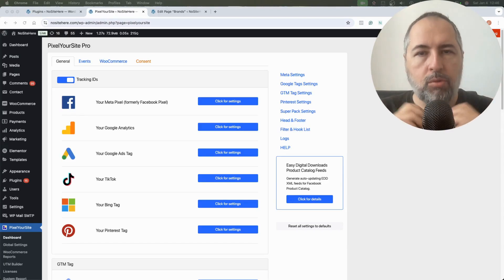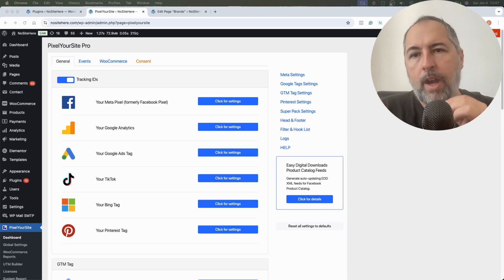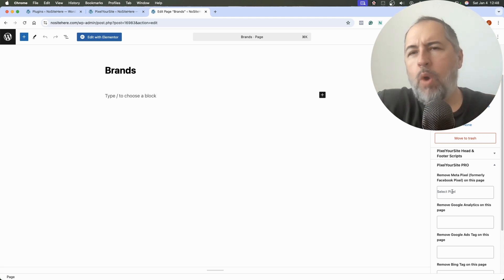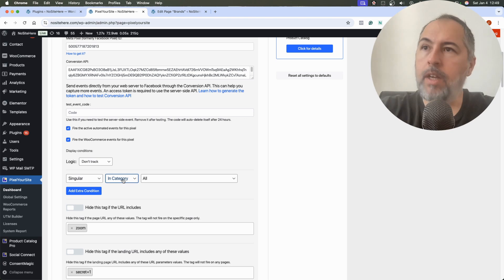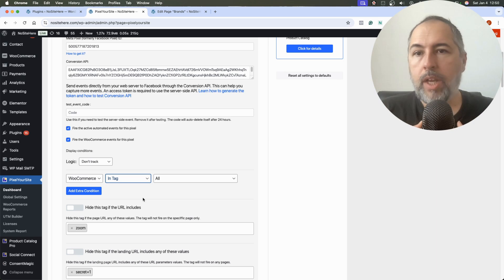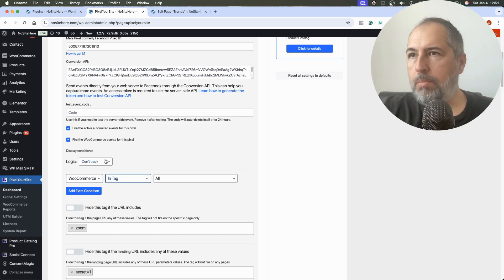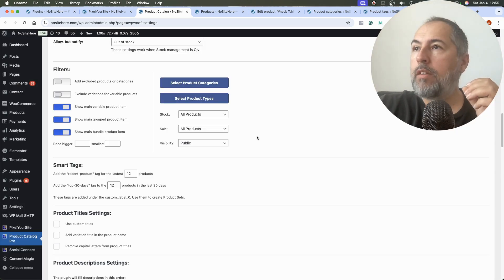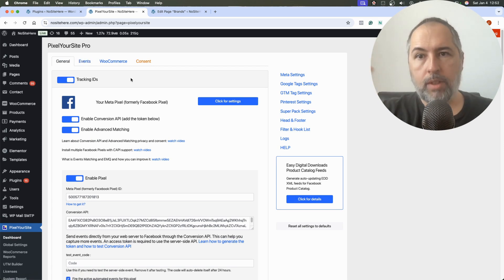Medical Content on WordPress or WooCommerce? Stop Tracking It on Meta!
Running a WordPress or WooCommerce site that includes both medical and non-medical content? It's crucial to manage your Meta tracking to comply with advertising policies and avoid potential restrictions.

Why Adjust Your Tracking? Meta's advertising policies impose limitations on health-related data tracking. If your site contains some medical content, indiscriminate tracking can lead to compliance issues and impact your advertising effectiveness.

With PixelYourSite, you can:

* Exclude Specific Pages: Remove the Meta Pixel from individual pages or posts containing medical content.

* Exclude Blogs: Remove tracking for blogs based on categories or tags.

* Exclude WooCommerce products: Stop tracking individual products, or products under sensible categories or tags.